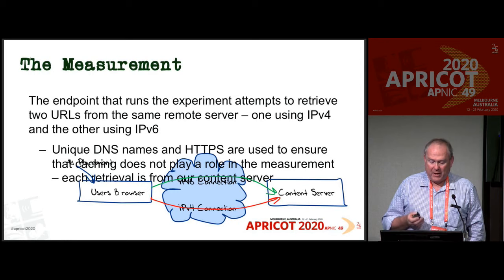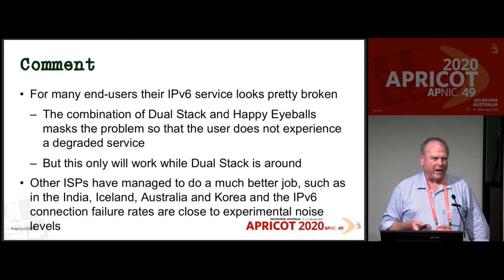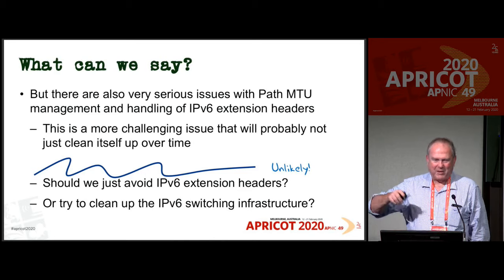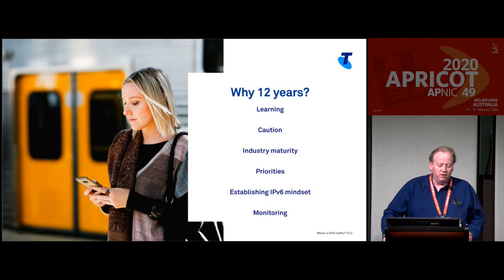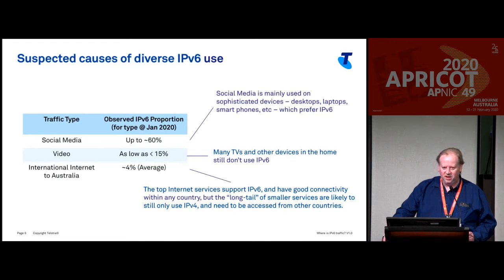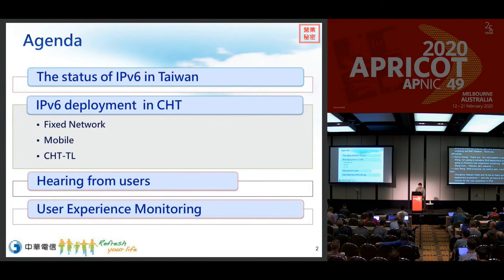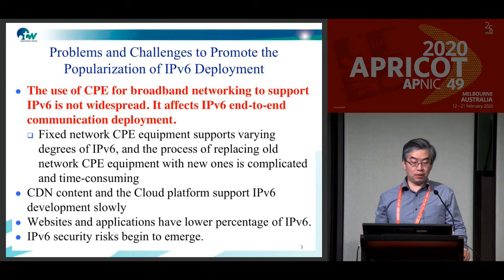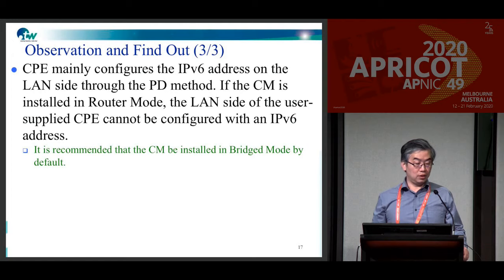APRICOT 2020 - APNIC IPv6 Deployment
Watch presenters Geoff Huston (APNIC) on 'IPv6 Performance', David Woodgate (Telstra) on 'Where is IPv6 Traffic? (In an IPv6-enabled ISP)', Jack Wang (Chunghwa Telecom) on 'CHT IPv6 Deployment and User experience monitoring' and Ching-Heng KU (TWNIC) on 'IPv6 CPE Development & Interoperability Testing in Taiwan'.